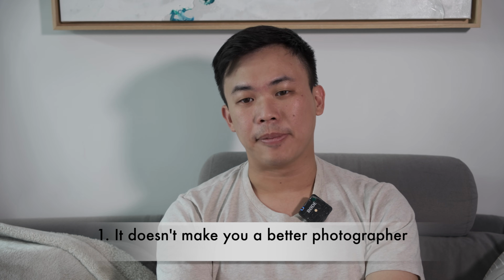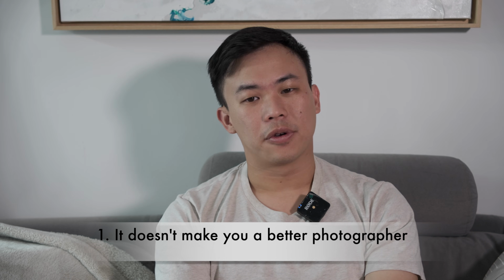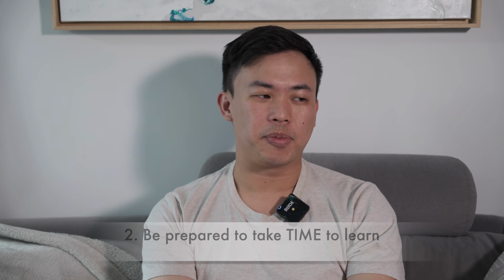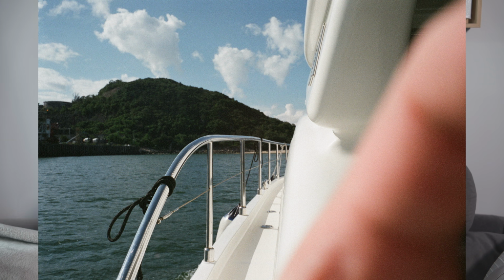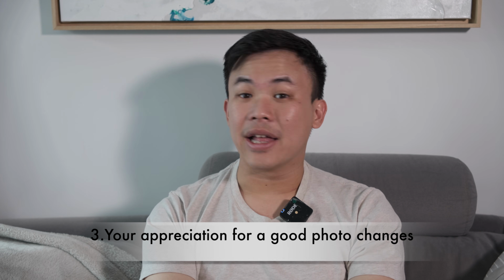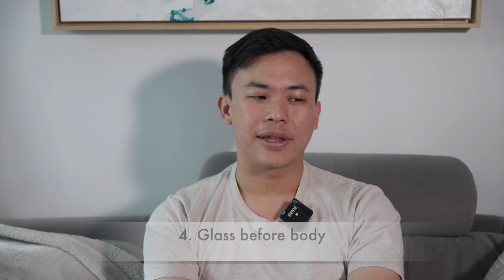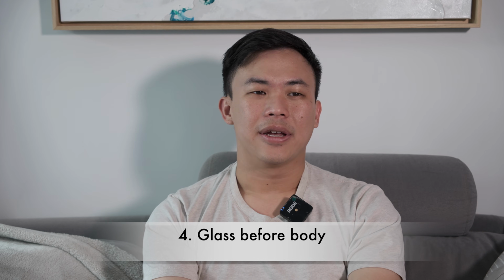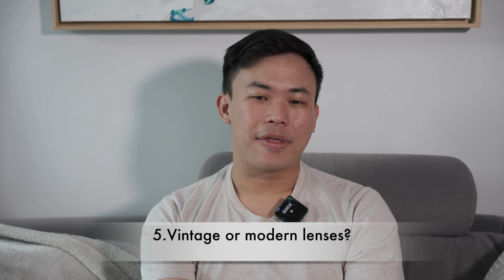5 things I wish I knew before buying my first Leica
Sharing with you 5 things I wish I knew before buying my first Leica M

0:00 Intro
1:15 Lesson 1
4:10 Lesson 2
6:06 Lesson 3
7:45 Lesson 4
9:51 Lesson 5